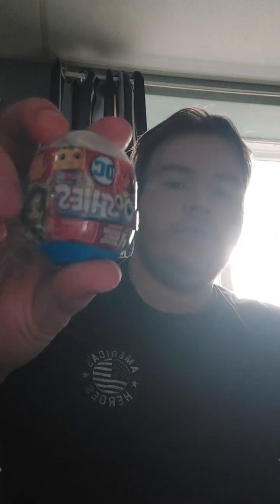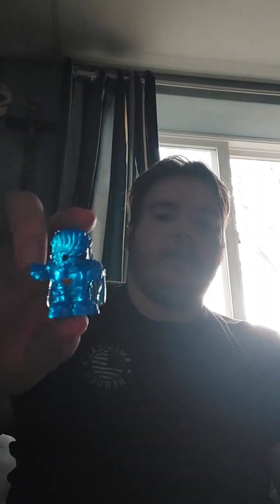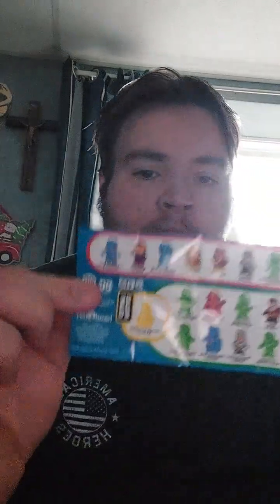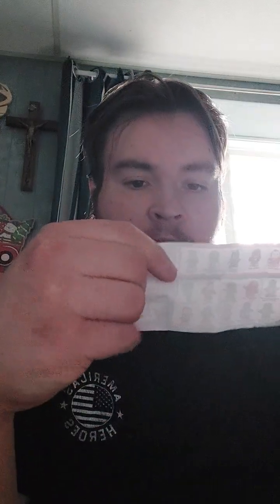Unboxing Of DC OOSHIES